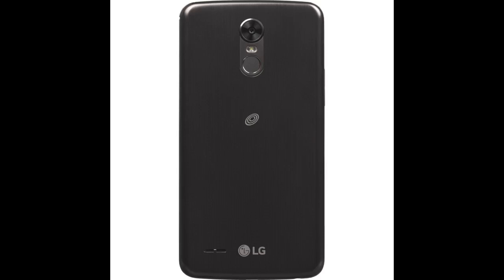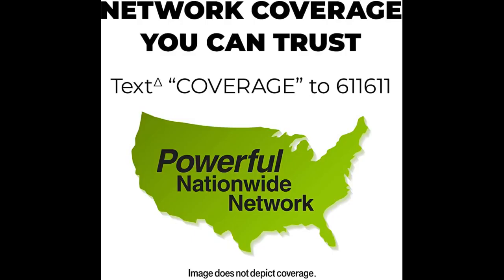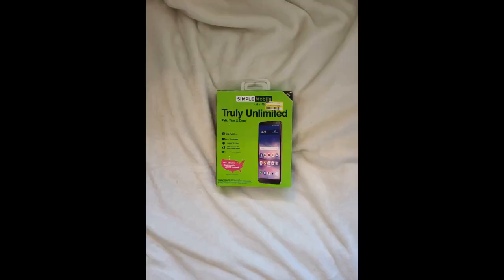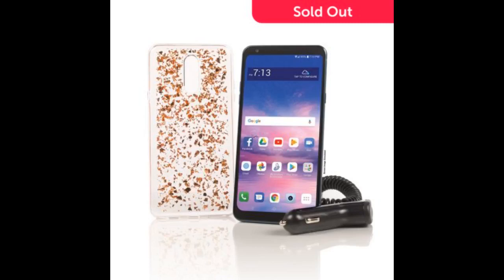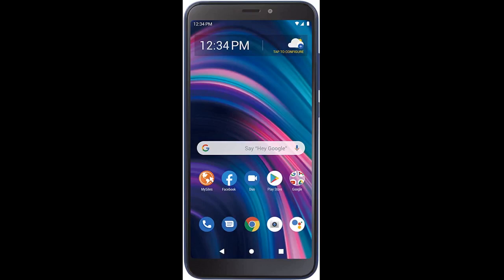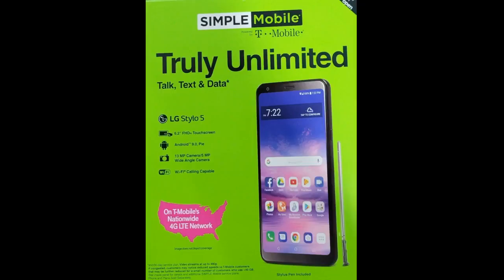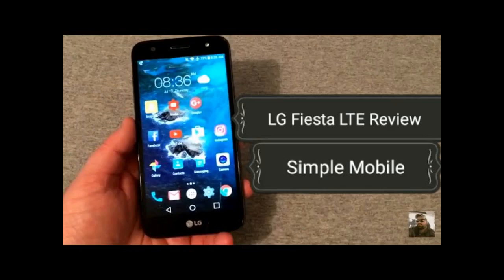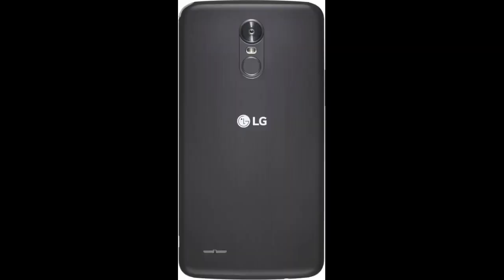More In The Description Simple Mobile LG Stylo 3 4G LTE Prepaid Smartphone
Simple Mobile LG Stylo 3 4G LTE Prepaid Smartphone

Price and quality . Perfect
LG products have always been a favorite of mine, and the stylo3 is a great phone! It was a great deal, great price, and its a quality phone! Ive never had an issue with it and it does everything that I need it to do.
Battery life is good, a lot of built-in apps so youll need a decent size sd card. Love the little stylus and the size of the screen.
I'm so excited I got such a great phobe and great deal. Even got my free $50 unlimited time. Came 2 days sooner...